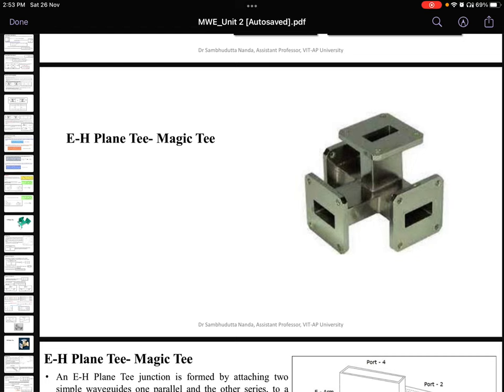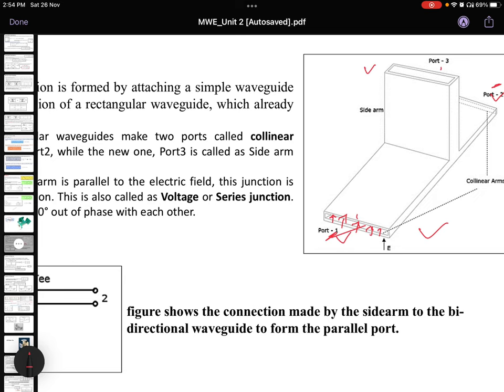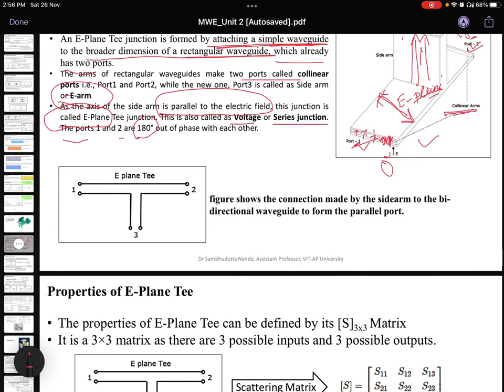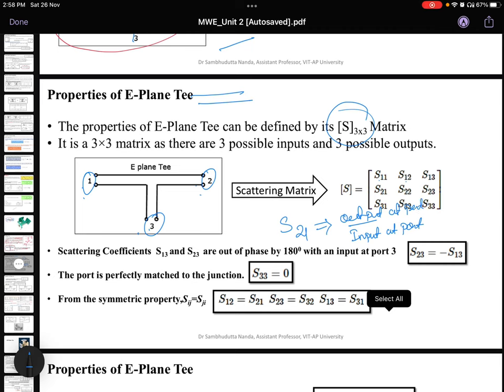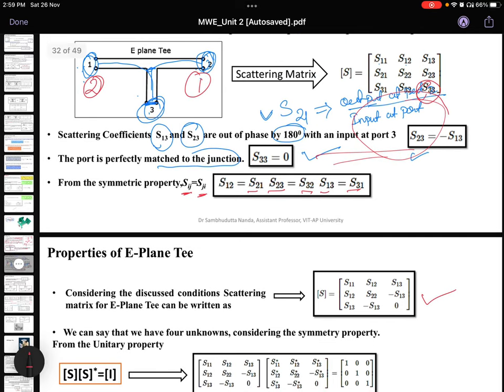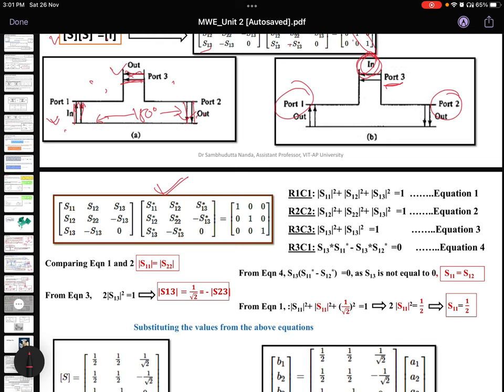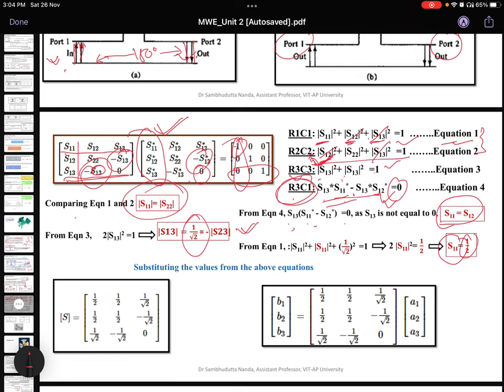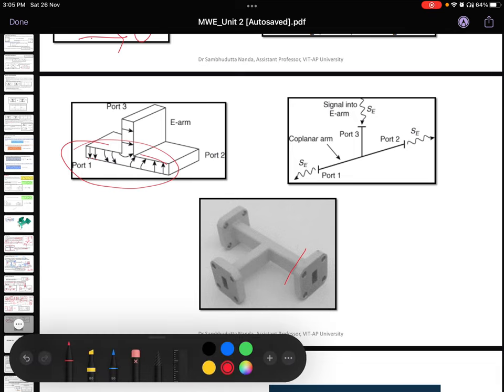Microwave Engineering|| E-Plane Tee Lecture 13